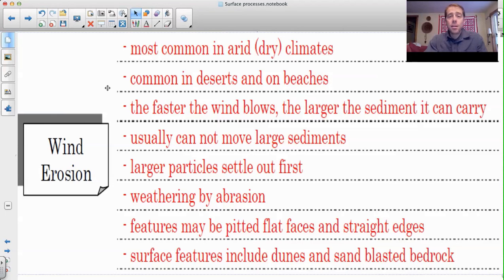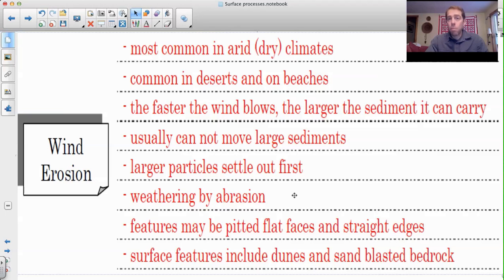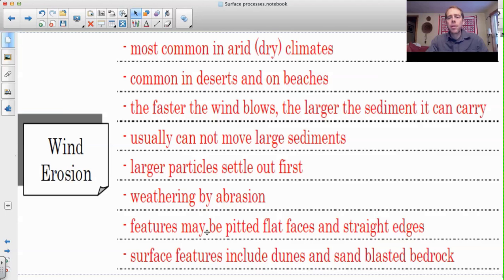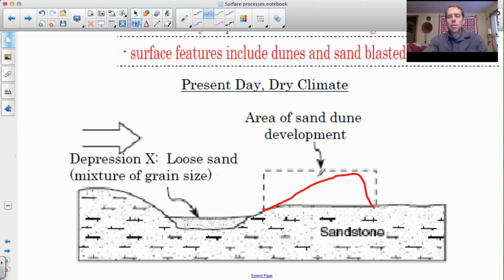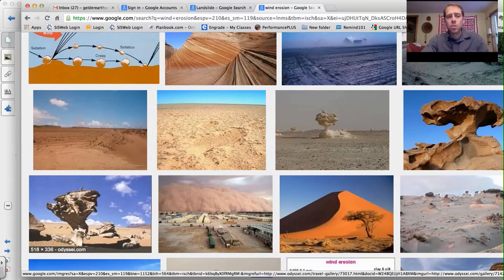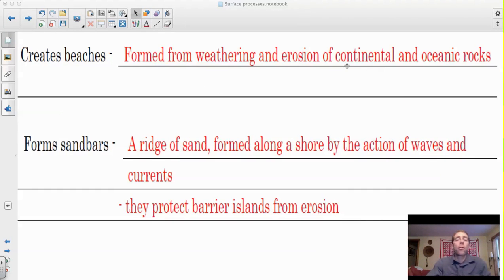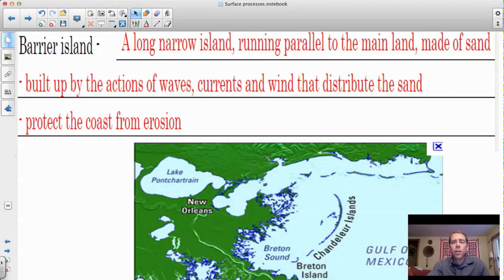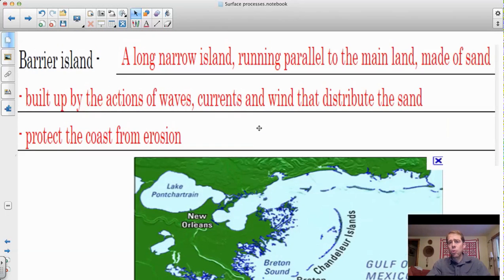Wind and Ocean Waves Erosion